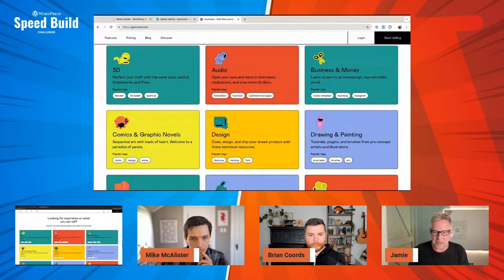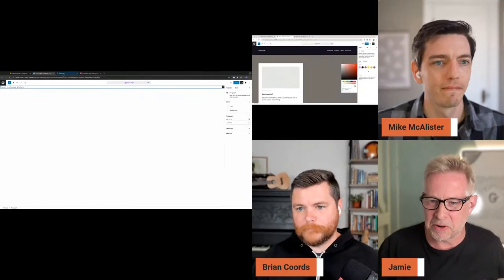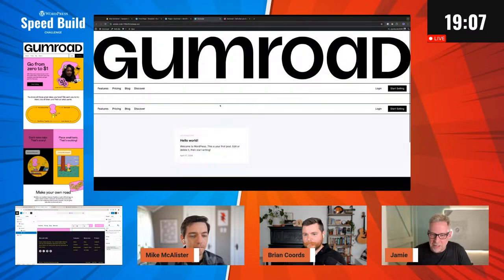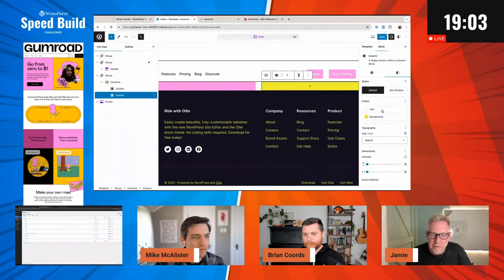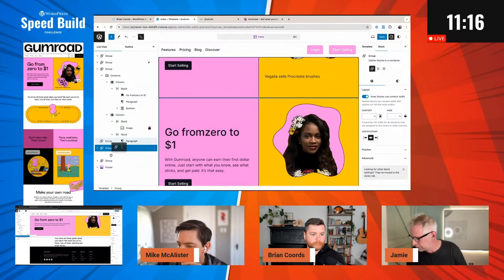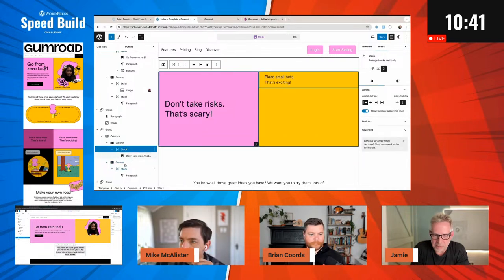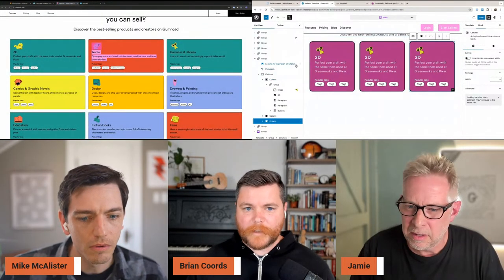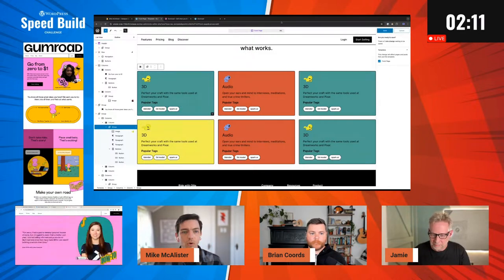Website Speed Build Challenge - Gumroad.com Home Page 🔥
The WordPress Speed Build Challenge is a fun live streamed event, where two people battle it out against the clock and each other to replicate a website design in just 30 minutes.

Round One: Brian Coords versus Mike McAlister

Rules of the game:

- 30 minutes time limit
- Contestants can use any tools or techniques of their choice (eg. Gutenberg, Bricks, Divi, Custom code, Anything goes!)
- I choose the design they have to replicate
- Contestants have 5 minutes thinking time before they start building
- They both try to replicate that design
- After 30 minutes viewers choose the winner (I have the casting vote)

If you would like to appear on an episode you can enter